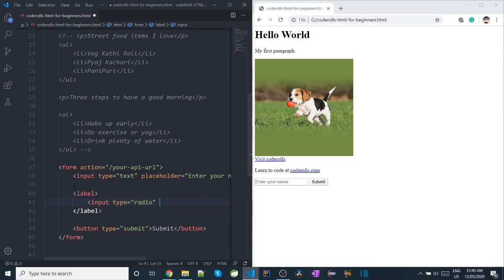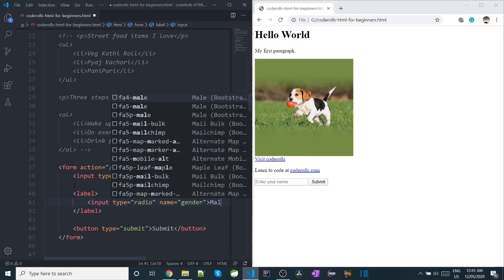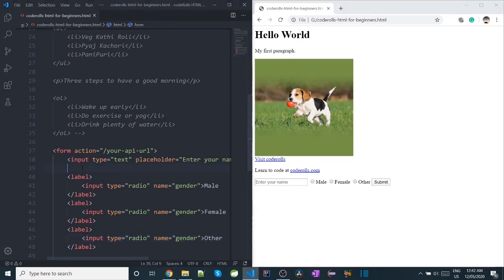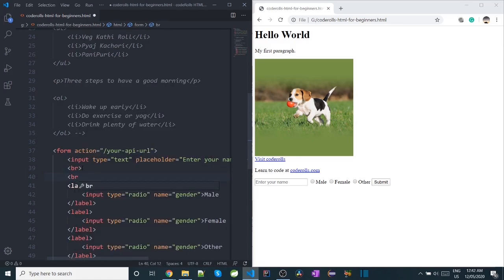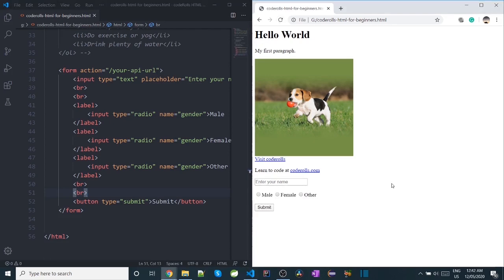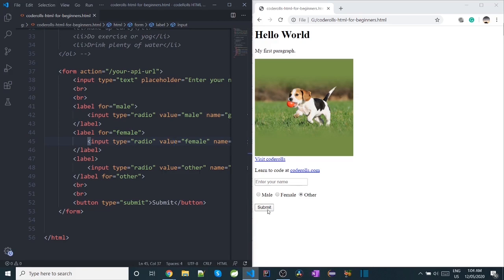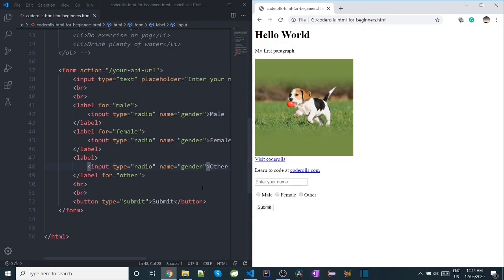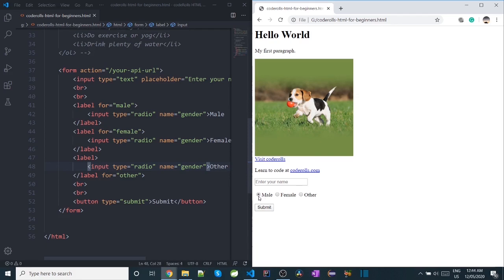Guide To HTML Radio Buttons